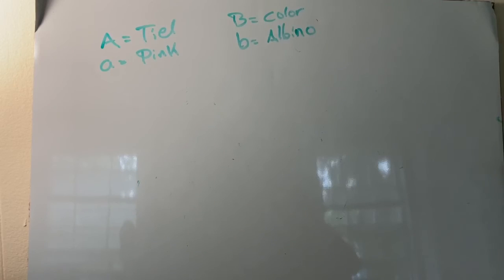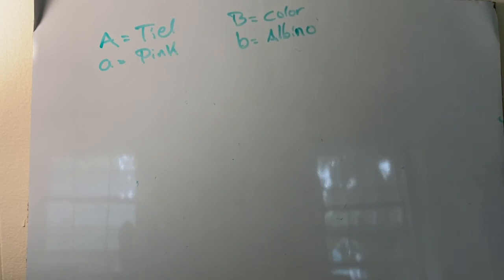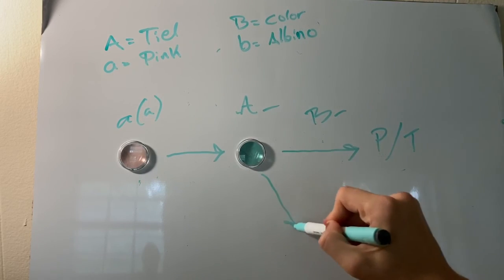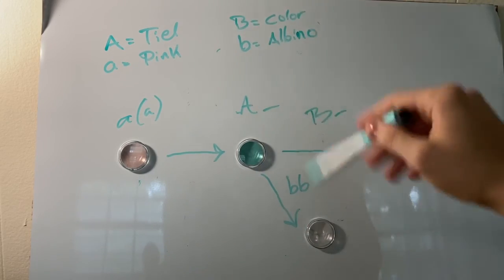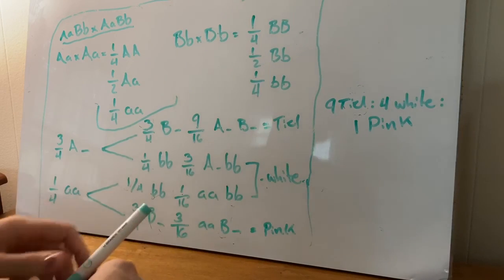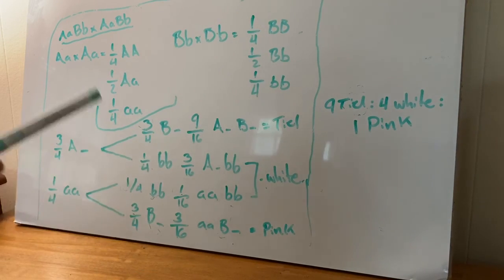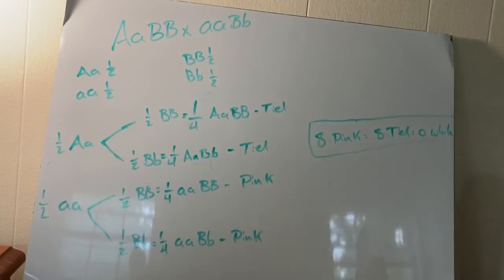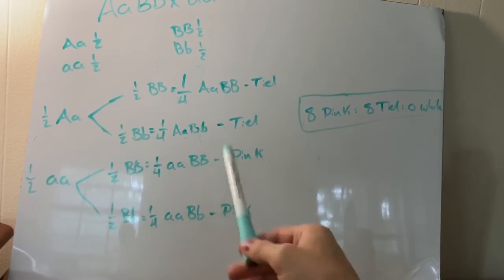Gen 311 exam 2-1 Mini Video